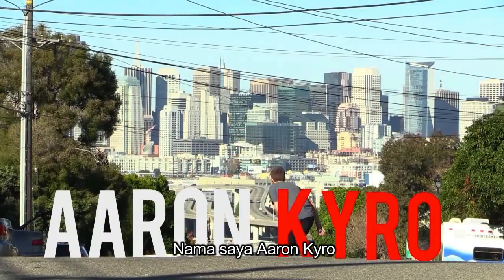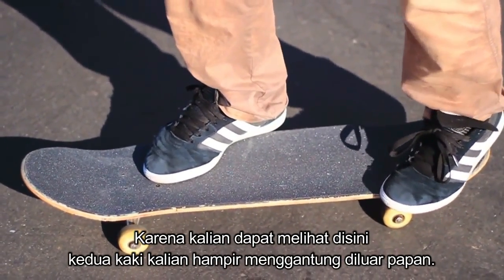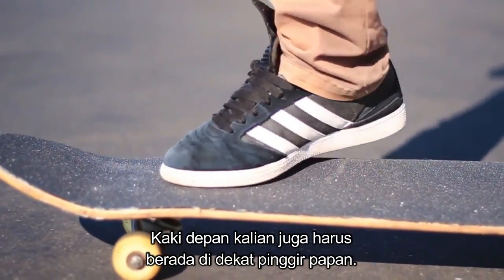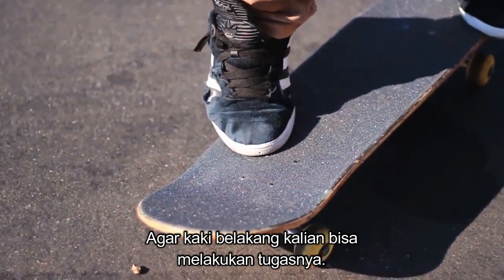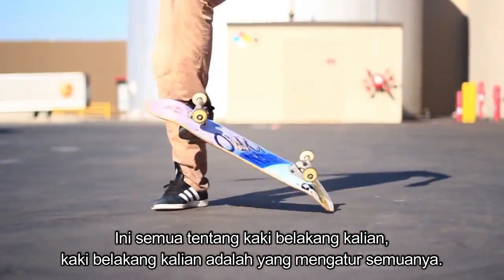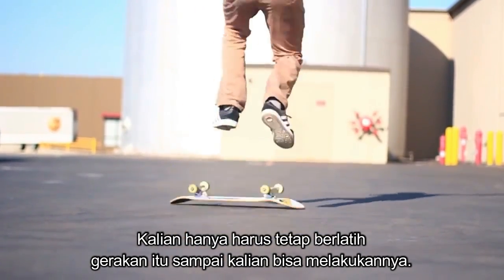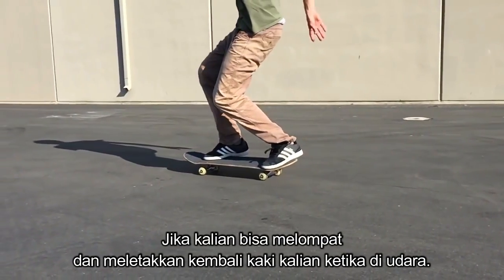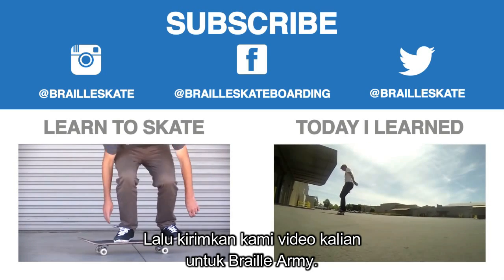TUTORIAL CARA TERMUDAH MELAKUKAN TRIK STRAWBERRY MILKSHAKE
Penerjemah : Nanda Anugrah

KLIK LINK DIATAS UNTUK MENDAPATKAN VIDEO BAGAIMANA BERMAIN SKATEBOARD PALING TERPERINCI YANG PERNAH DIBUAT! SKATEBOARDING MADE SIMPLE!

SKATEBOARDING MADE SIMPLE DI GOOGLE PLAY!

LIKE UNTUK VIDEO-VIDEO TUTORIAL SELANJUTNYA!

Ikuti langkah berikut untuk mengirimkan video kalian ke Skate Support-
HANYA file .MOV, .MP4, or MPEG yang diterima!

Tolong saya dengan memberi kometar, dan mensubscribe itu sangat membantu saya!